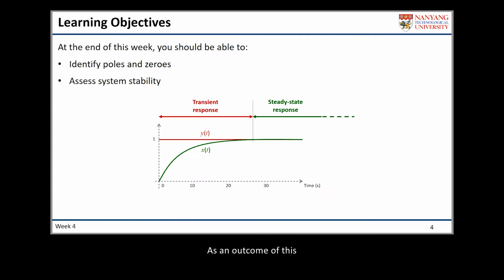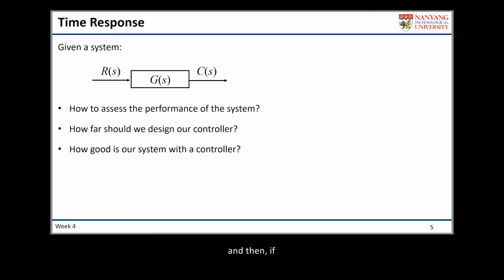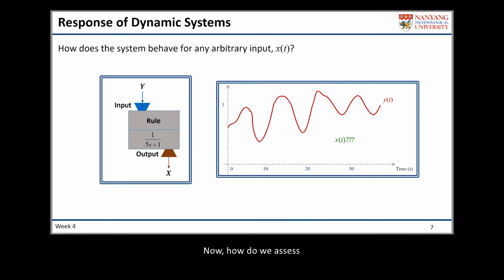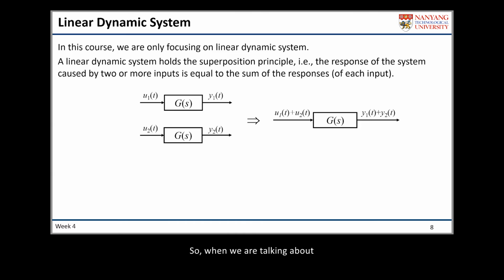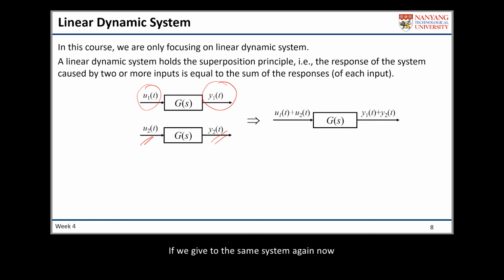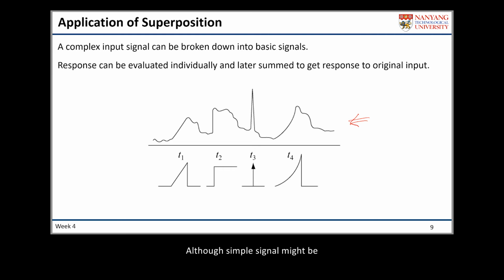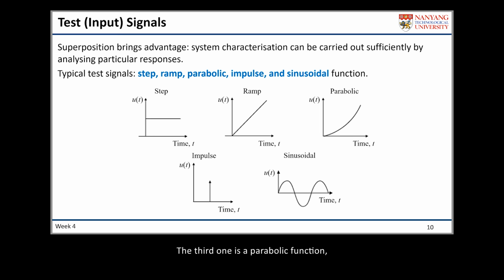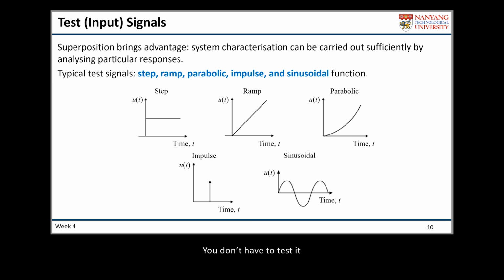Control Theory 16. System Response and Stability 1/6